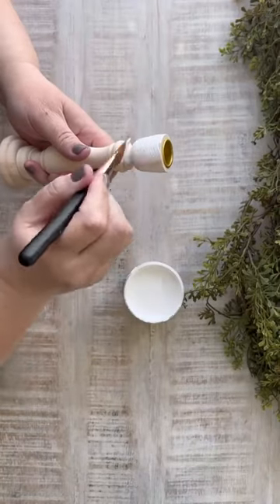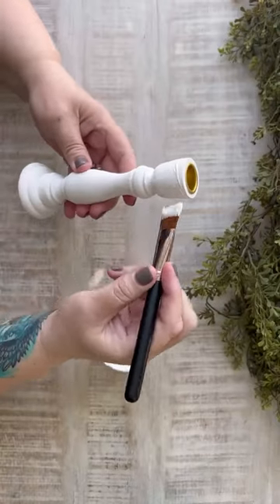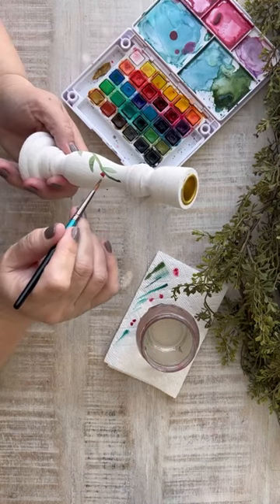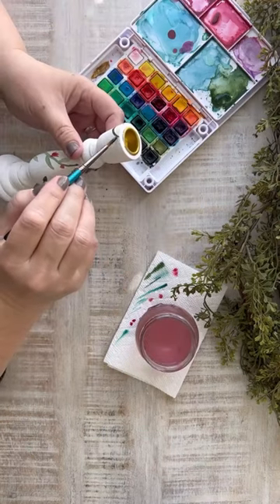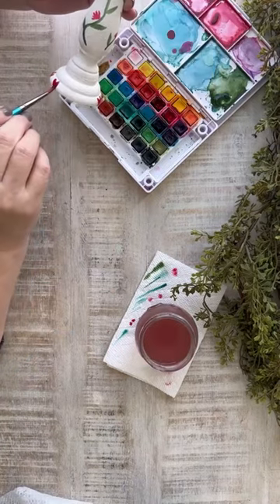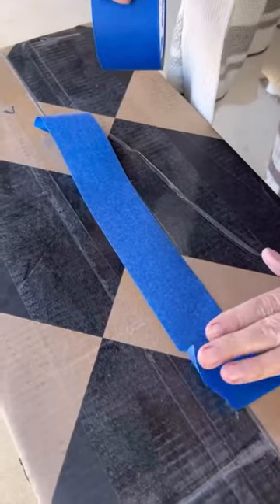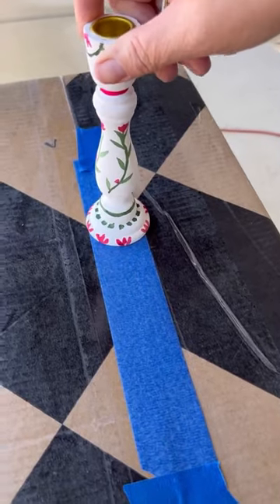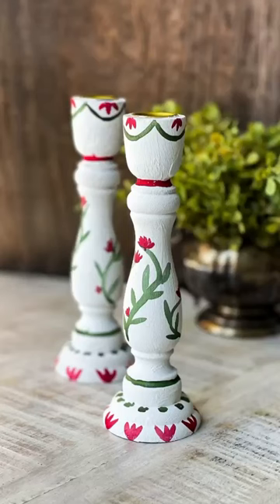Watercolor Candle Sticks